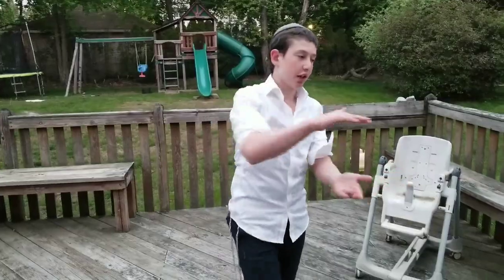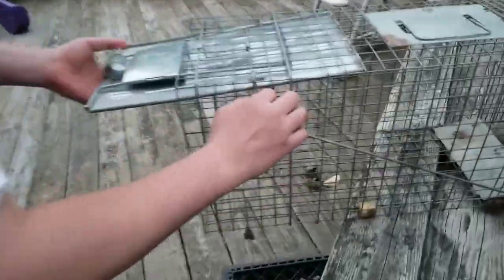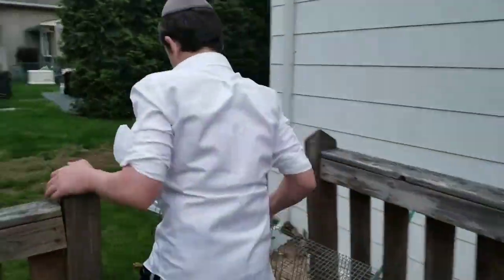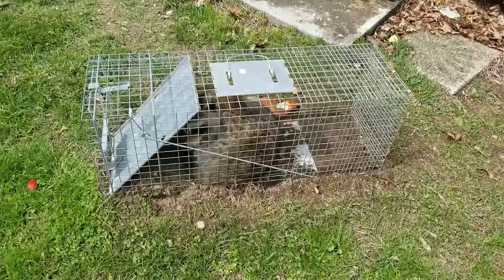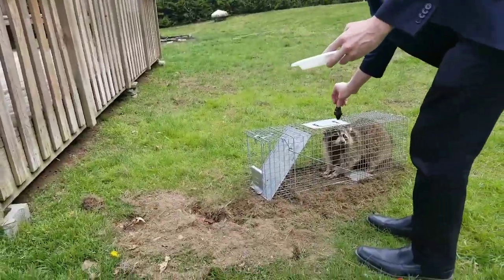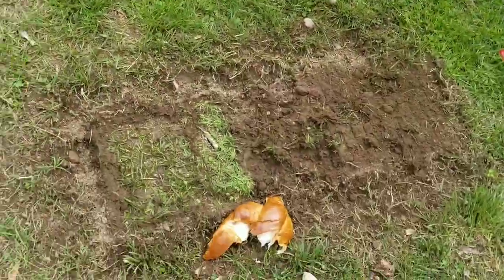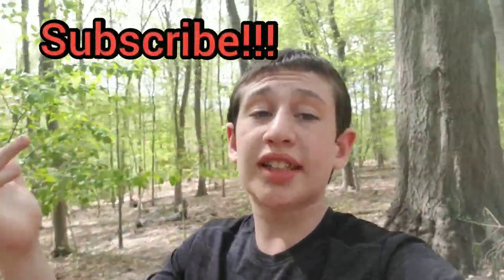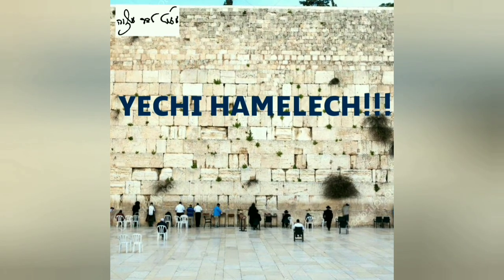Catching 2 Raccoons in Our Backyard! Learn How We Did It! Jewish Videos for Kids, Children & Adults!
Join us on Lehr Bros as we share our exciting experience of catching 2 raccoons in our backyard! Discover the strategies and techniques we used to successfully trap them. In this engaging video, we'll also discuss the best bait options for luring raccoons into a trap. Raccoons are omnivorous creatures, so we'll explore both plant and animal-based baits that have proven to be effective. However, we'll also provide tips on avoiding capturing skunks, ensuring a safe trapping process.